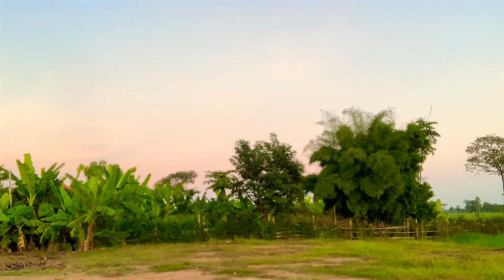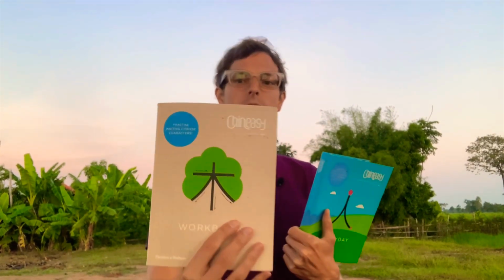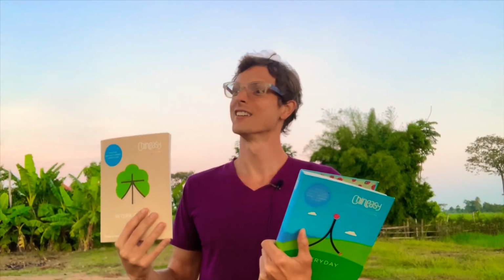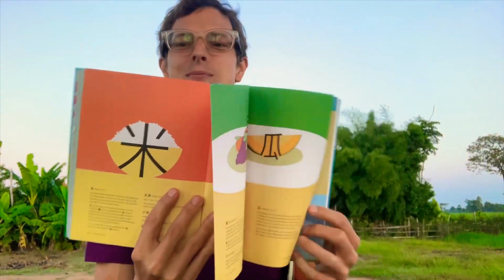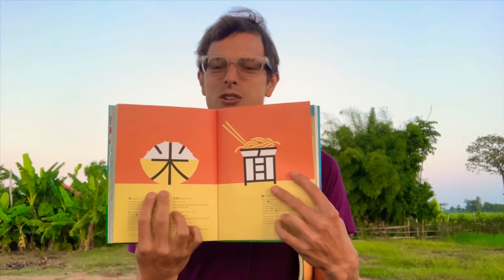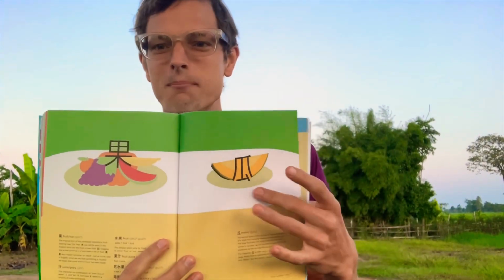The 11 BEST ONLINE TEFL METHODS To Get Regular Students And Increase Bookings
Please introduce yourself briefly then we can schedule a time for the consultation.

Start teaching English online and make over $20 per hour with my personal Palfish application link 😃 💰:

For Filipino Teachers Use This Link To Apply As A Teacher For The Palfish Official Kids Course

I will be glad 😃 to help you and answer any questions you may have.
Palfish invitation code:
Camden Long invitation code: xyX5dl

In order to become a teacher on Palfish you need to register a Payoneer account. Just takes a few moments. I’ve had great 👍 success with Payoneer.

Get 30 minute Tefl Video Coaching Sessions With Camden Long.

One of my favorite things about traveling is finding the next amazing Airbnb location to check out. It’s fun, simple, and for me it adds a new layer of aesthetics for travel. I say that because the places I have stayed at in Thailand are breathtaking. Click my link and

If you are looking for a different hotel or hostel booking option then Booking.com is great too!!! I’ve used booking.com a few times. Great 👍 prices and amazing locations. Use my link below on booking.com and get $17 FREE on your next travel accommodation booking!

A great 👍 link for improving your basic Chinese speaking skills.

Great YouTube Channels That Have Inspire Me Along My Journey. Thank you 🙏